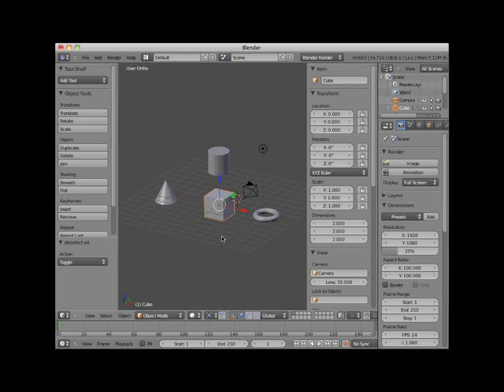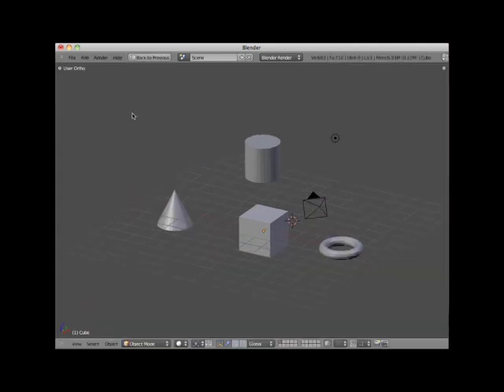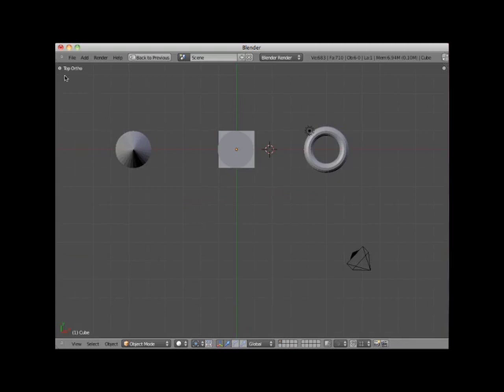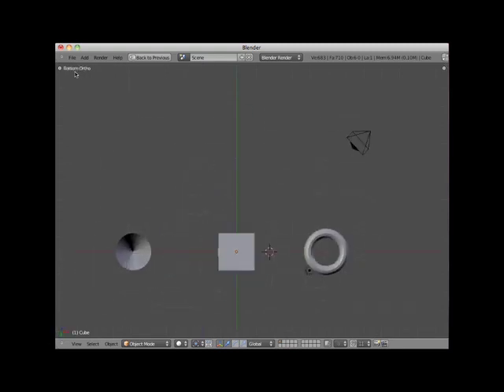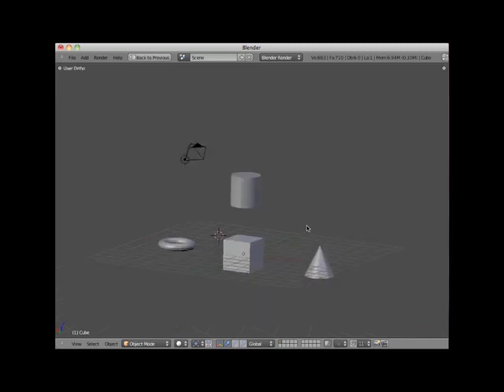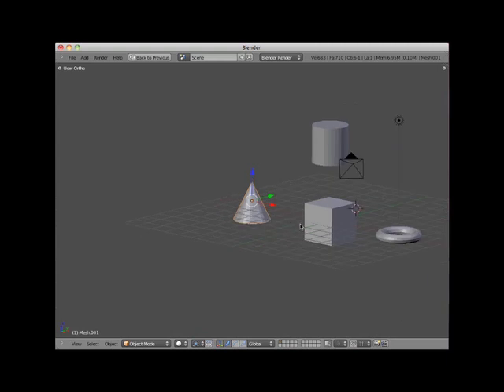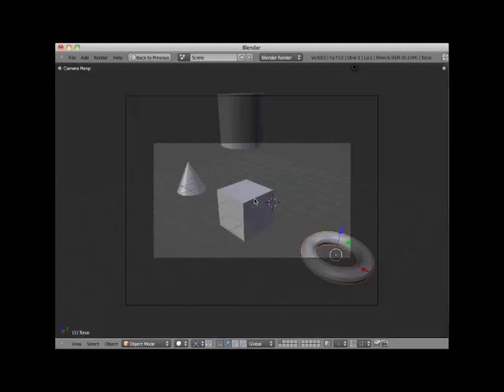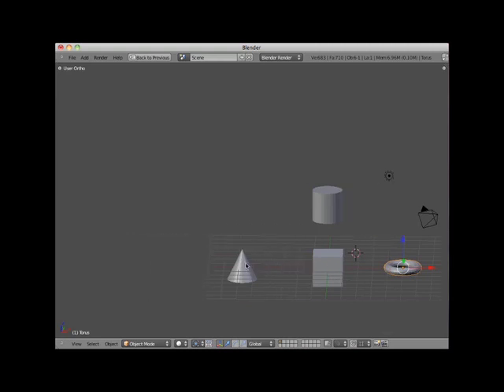01 05 ManuveringAroundIn3DSpace